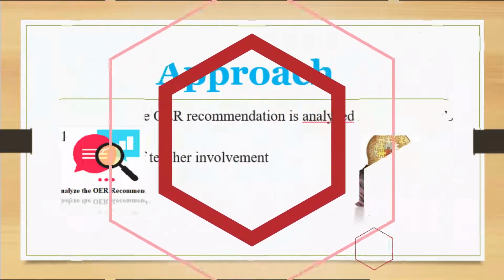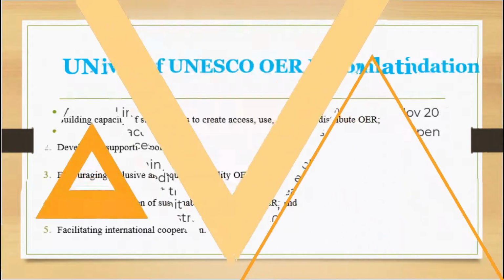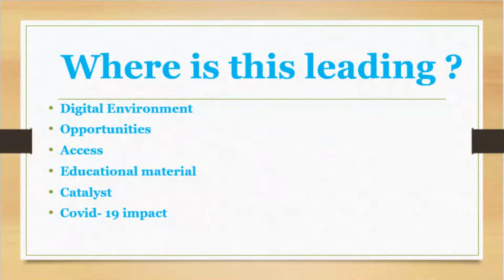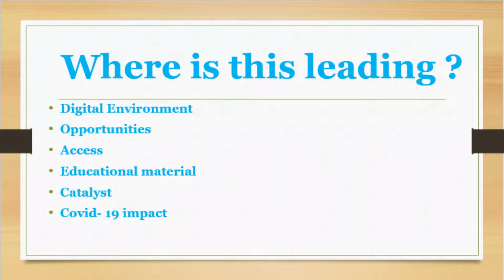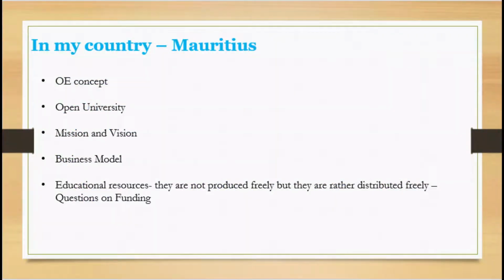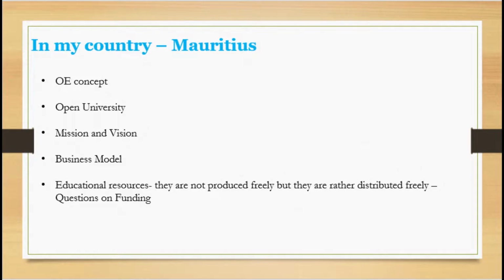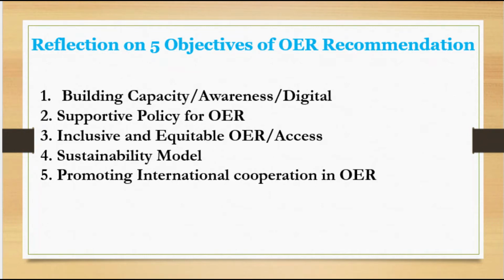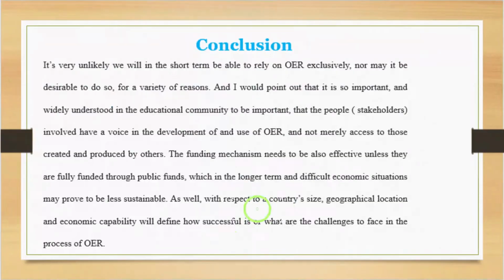Final Presentation OE Society